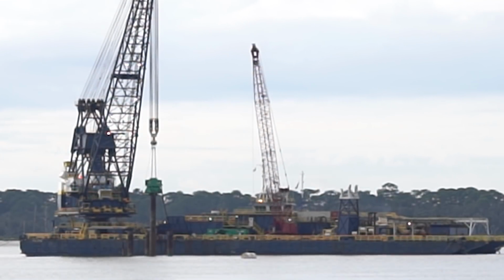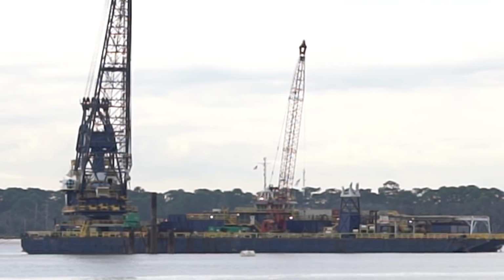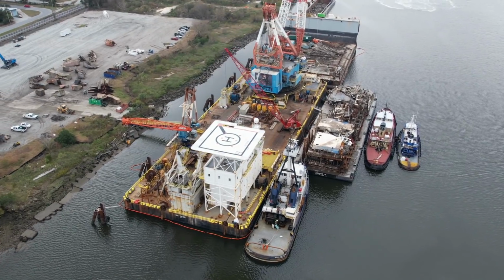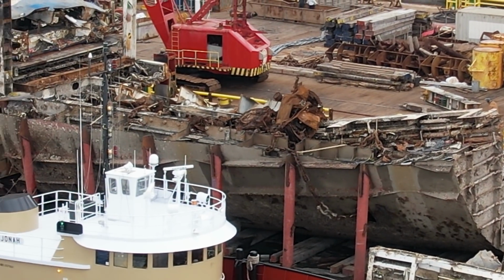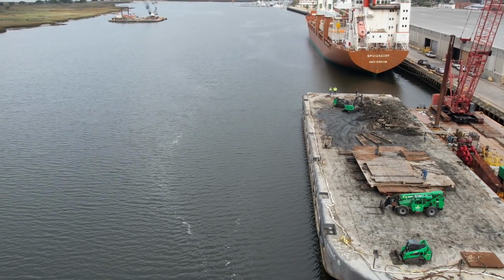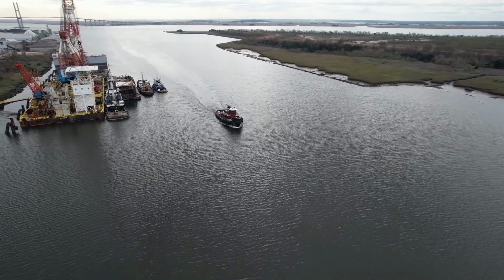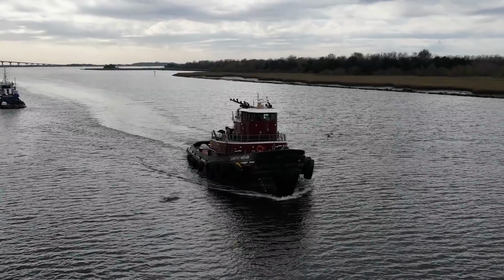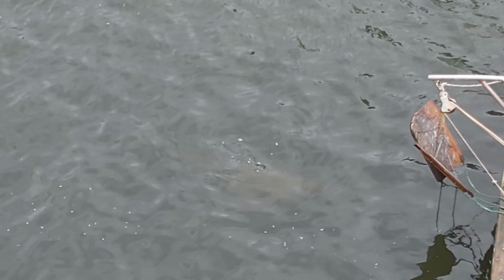VB still aground, visitor at Port.on January 13, 2022